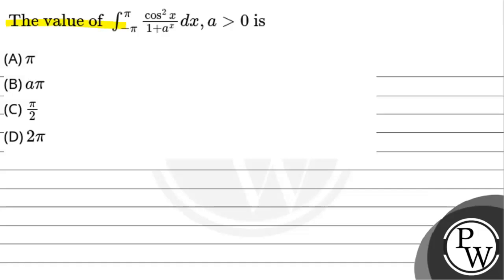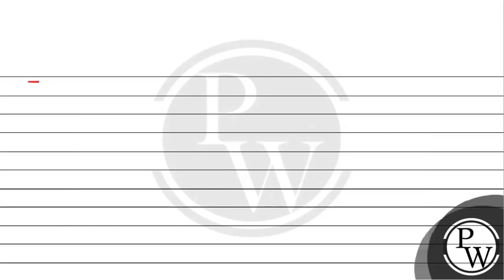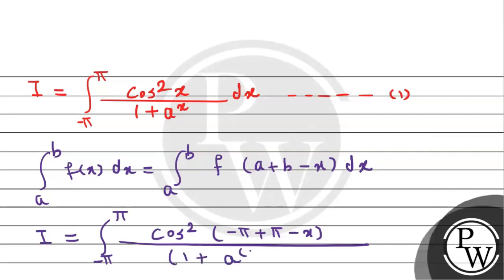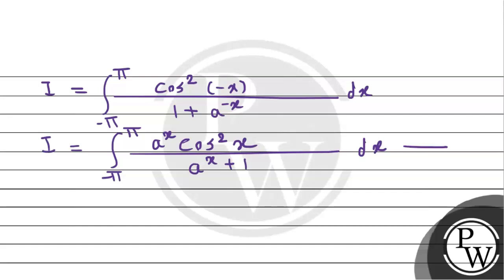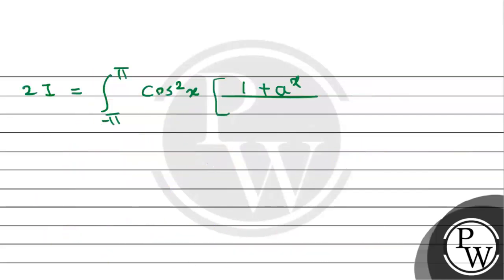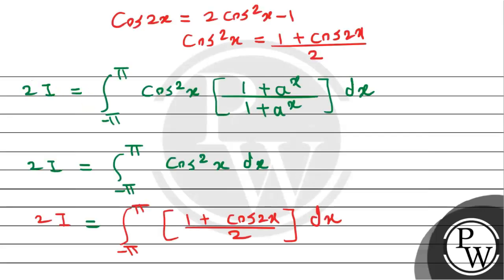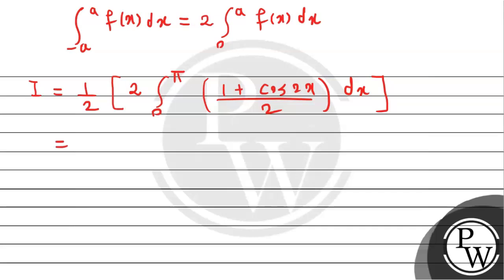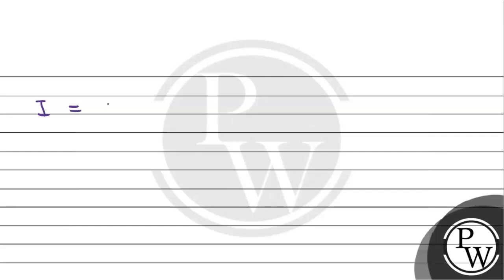The value of&int;-&pi;&pi;cos2x1+axdx,a&gt;0is....